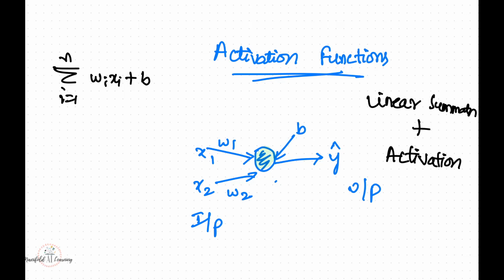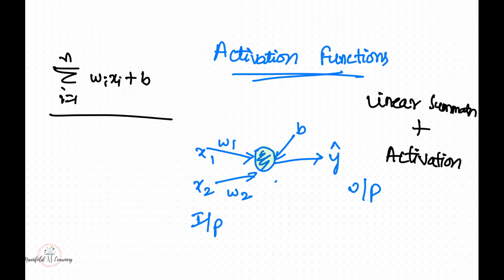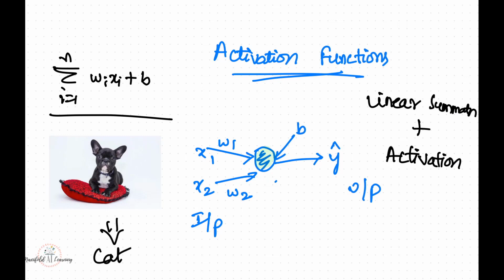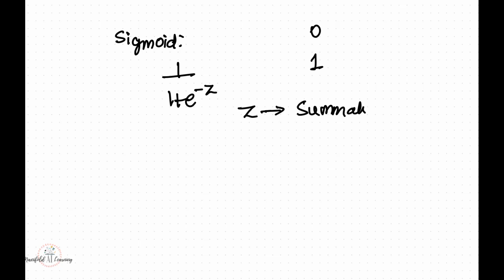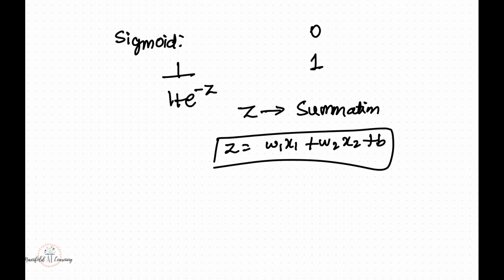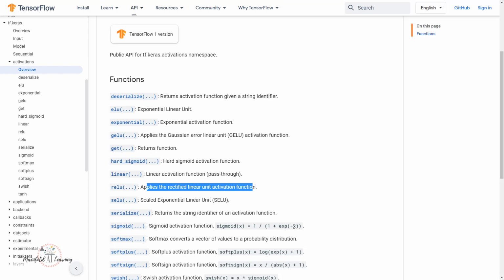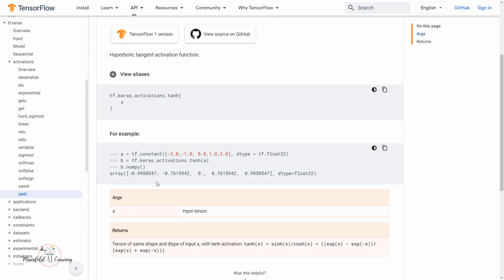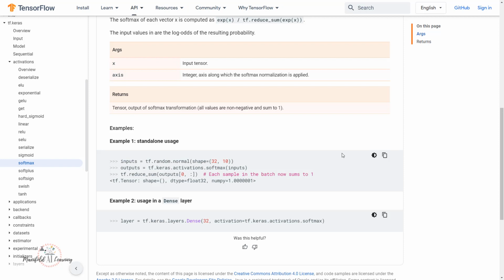Activation Functions in Tensorflow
Understanding of Activation functions in Tensorflow.

Happy Learning